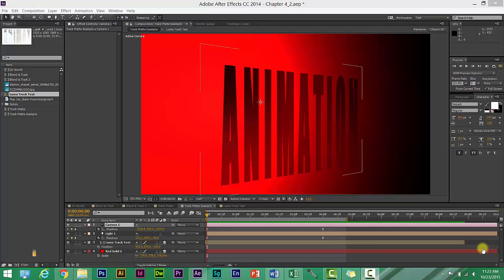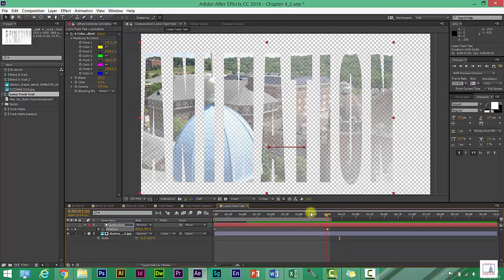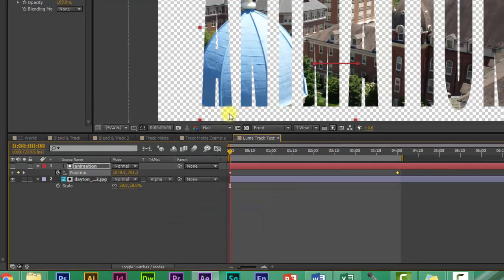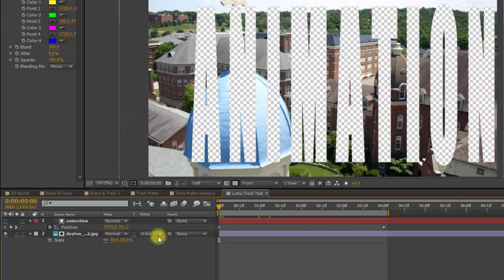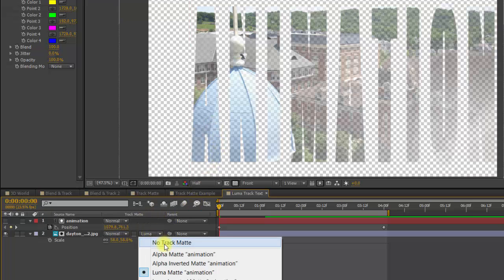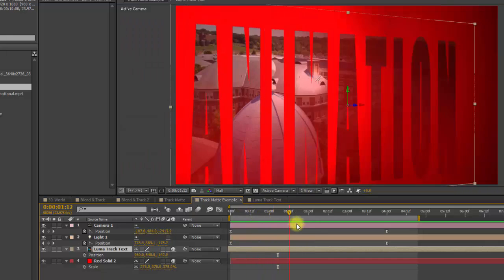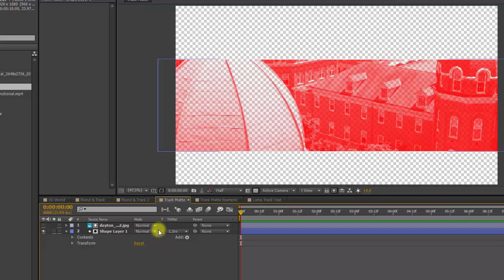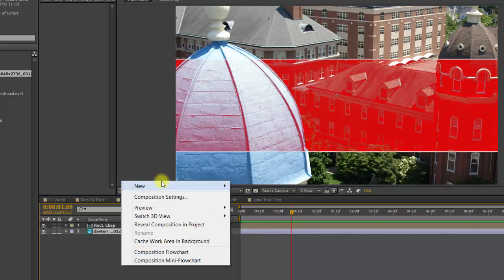348 Animation Effects - Chapter 4 - Video 5 - Track Mattes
Using track mattes with text and shape layers to reveal layers below.